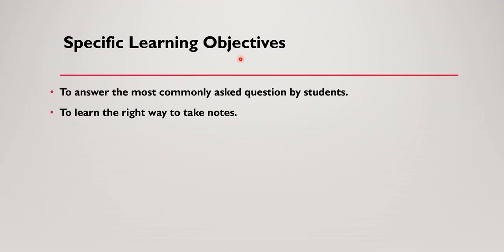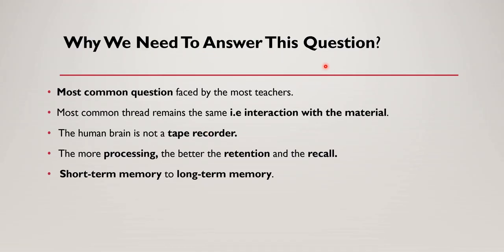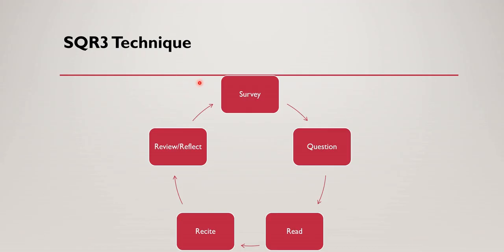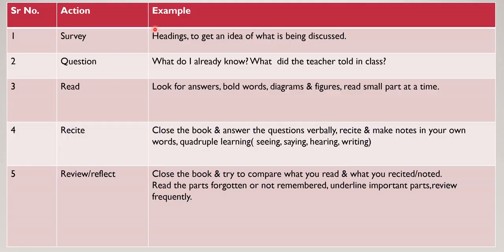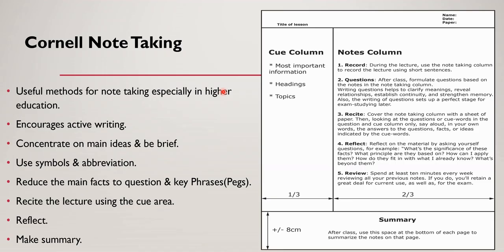ME25-How to study (SQR3 technique)& Cornell note taking system.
This video describe the right way to study a subject & art of taking notes during the lectures which leads to effective learning based on the book principles of medical education 5th edition.